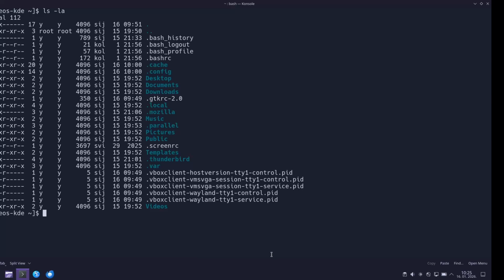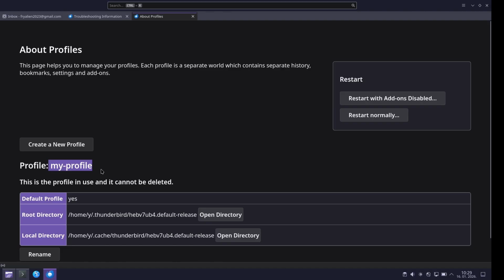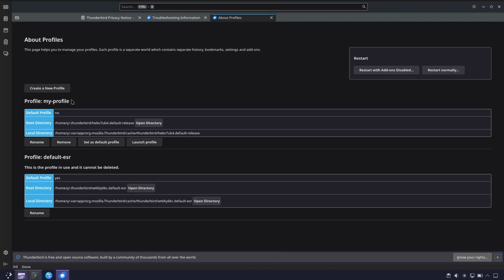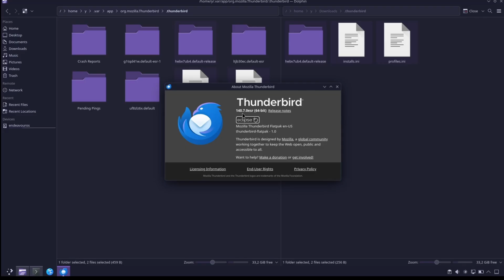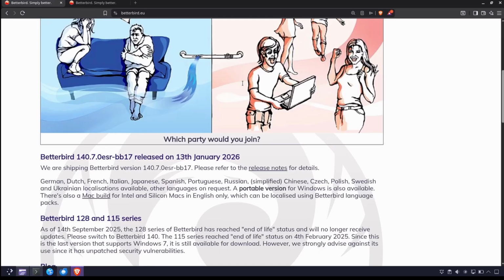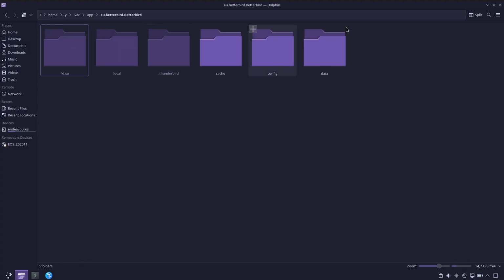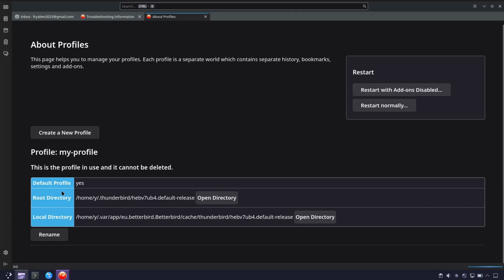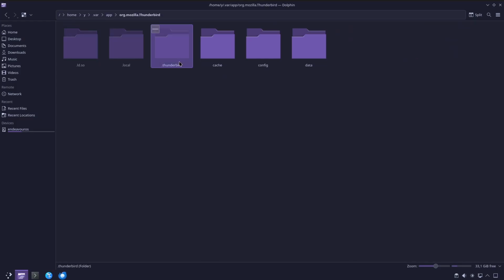How to backup your Thunderbird data and move to Betterbird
If you have your mailboxes, calendars and stuff locekd in Thunderbird, here is how to "free" them :)